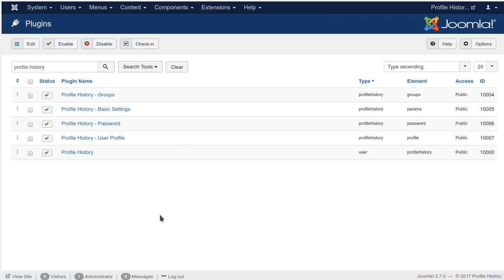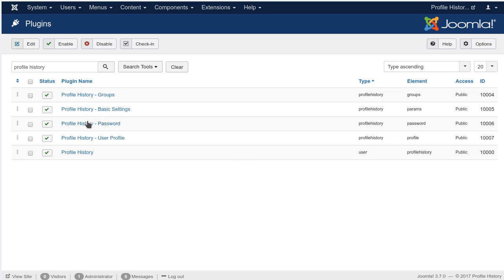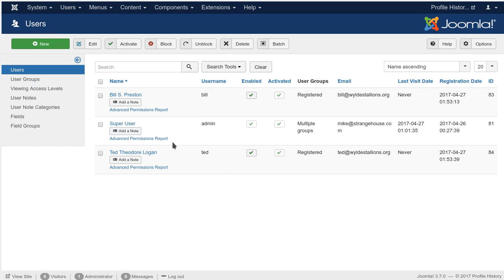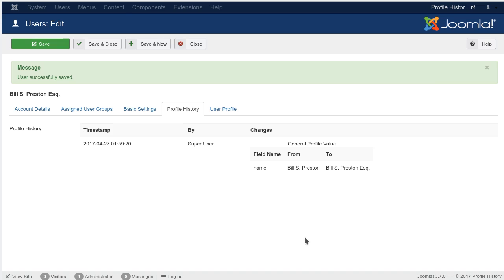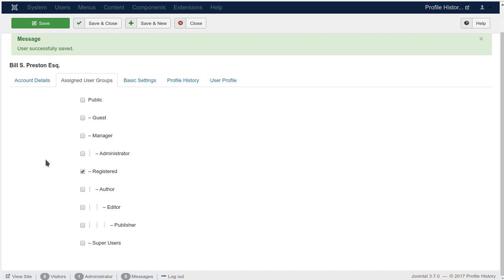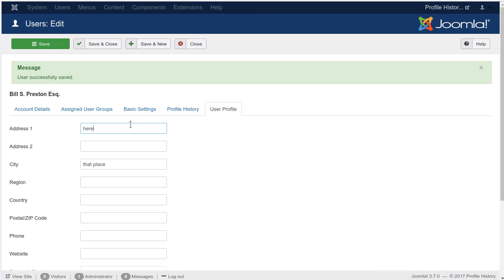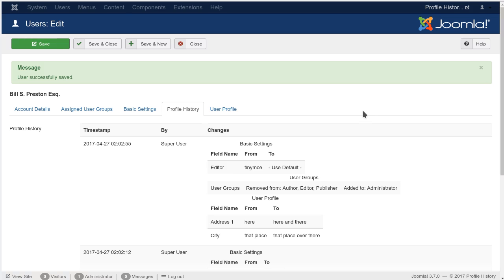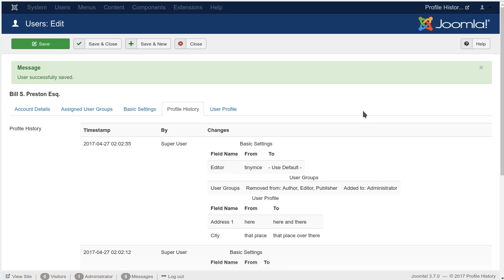RicheyWeb - Profile History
An introduction to the Profile History plugin. With this plugin, your user account changes are tracked and logged. No more investigation to figure out who changed a password or disabled a user - all changes are tracked!